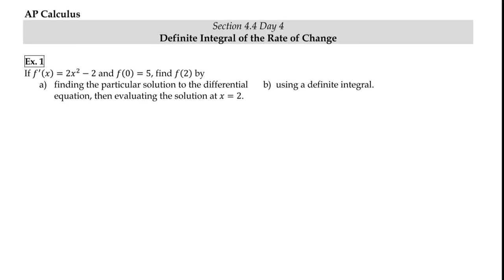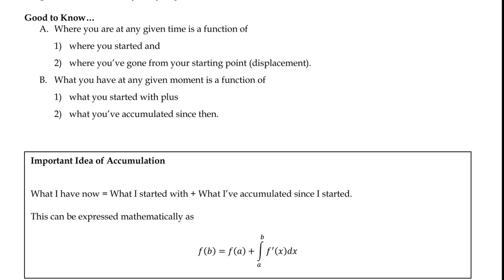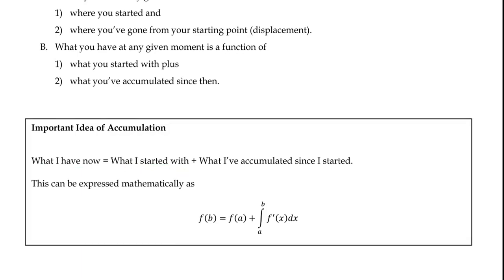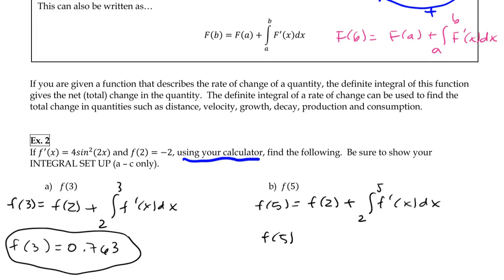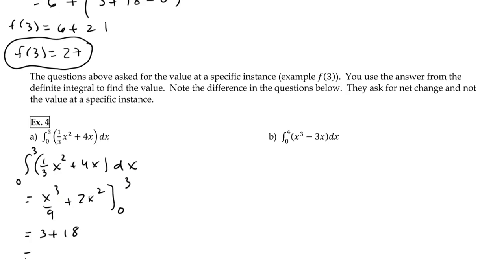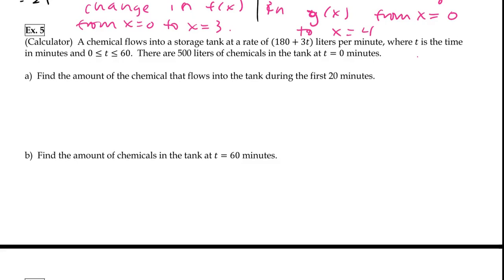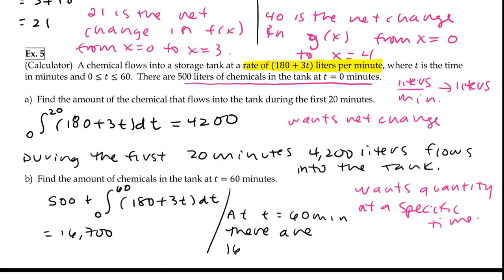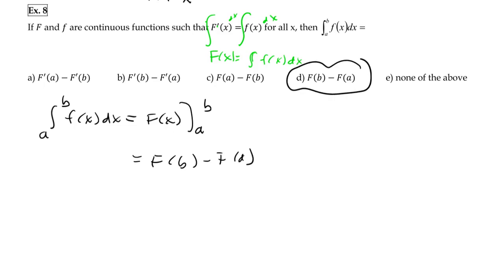4 4 Definite Integral of the Rate of Change video notes